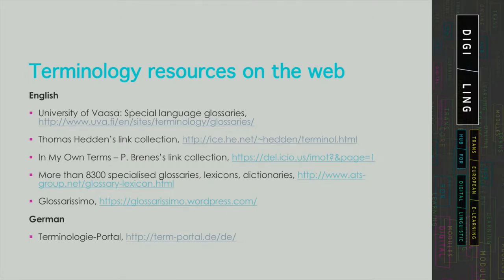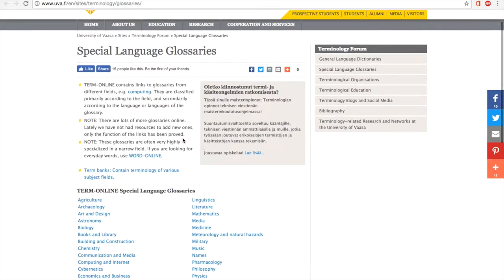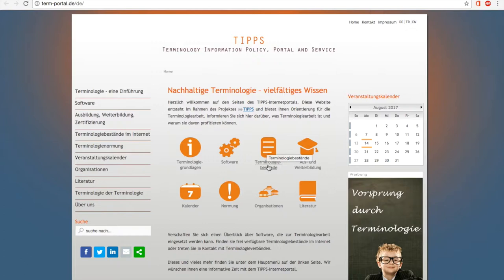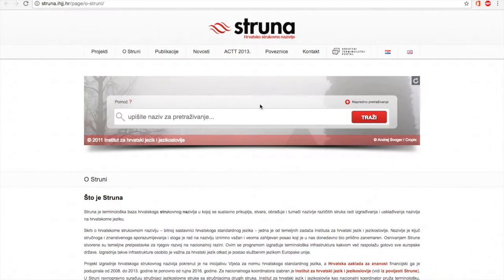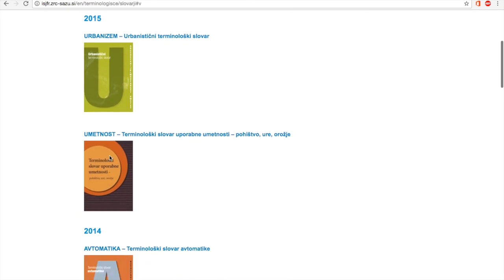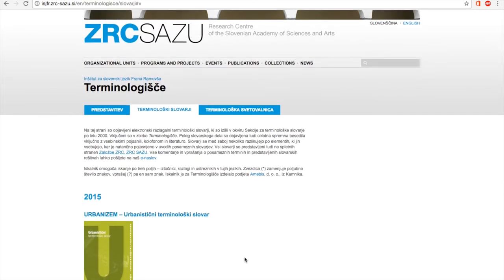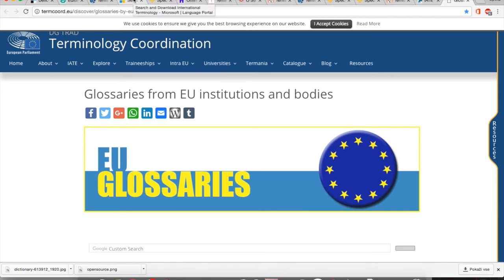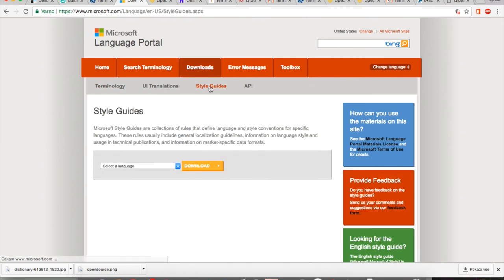DigiLing - Mining and Managing Multilingual Terminology: Unit 1-4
Basic concepts: term, concept, specialized discourse, users of terminology, why it matters.Overview of selected online terminology resources.

Enroll in this course and others at learn.digiling.eu.